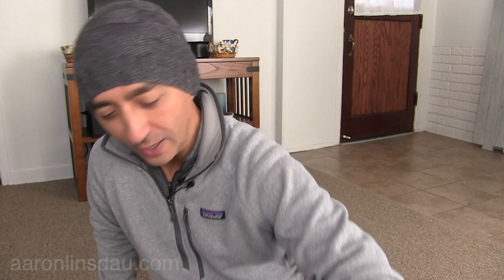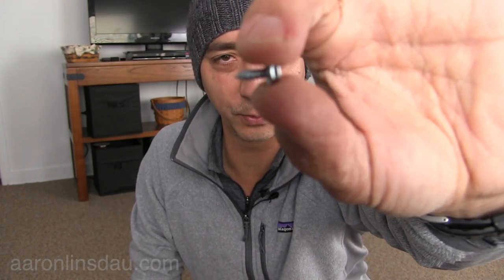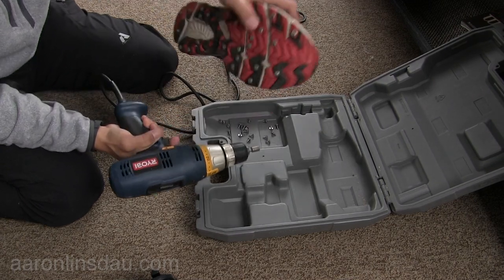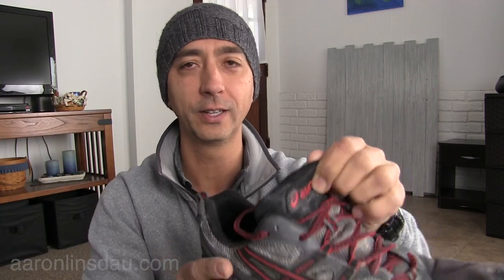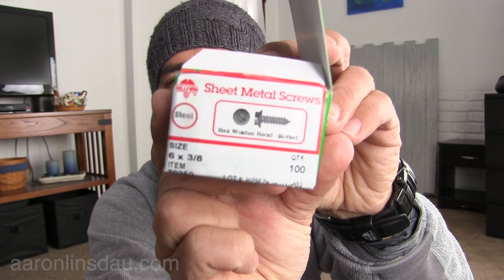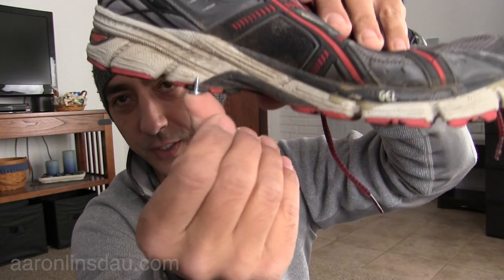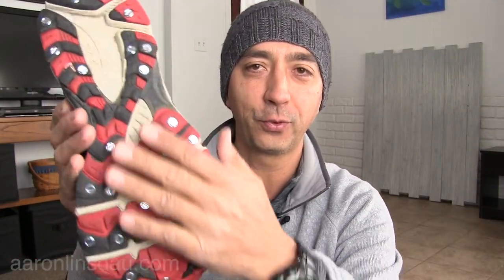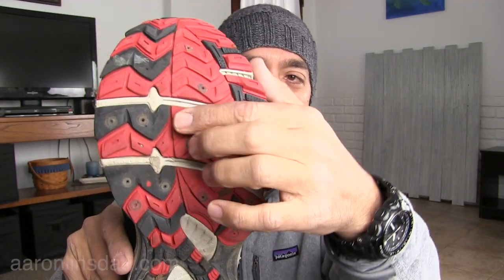How to Make Shoe Traction for Ice — CHEAP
Tired of slipping on road, sidewalk, black, and glare ice during the winter? This video shows the cheapest and most effective low-profile technique for adding traction to your shoes. Instead of expensive Microspikes or Yaktraks, Aaron’s technique offers you the $5 solution. He discusses the installation, pattern, risks, and value of this shoe grip system.

4:40 Removal
5:50 Best ice grip options
9:56 Installation
11:07 How to determine pattern
12:13 How many to install
12:54 Downside of approach
#6 3/8 hex head sheet metal screws
Asics Kahana for men
Asics Kahana for women